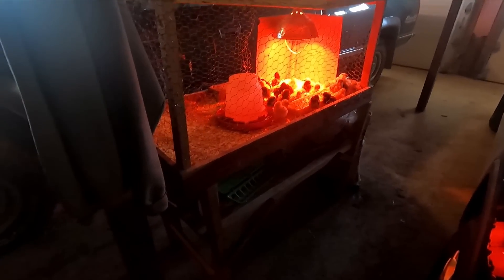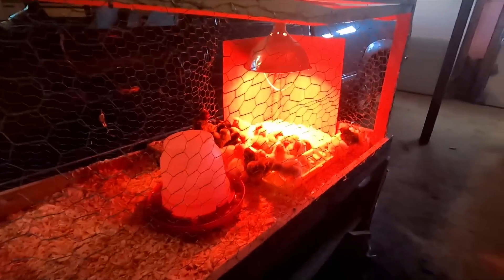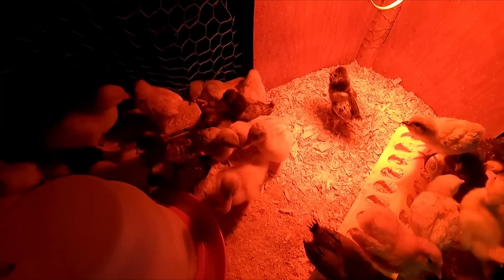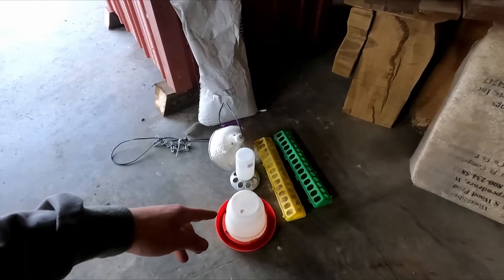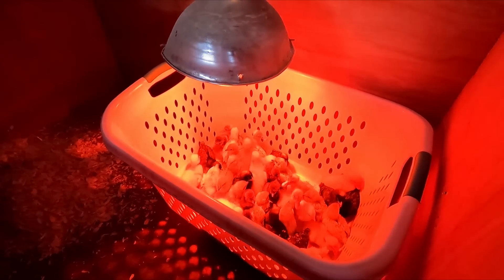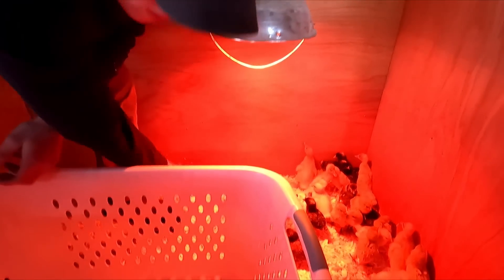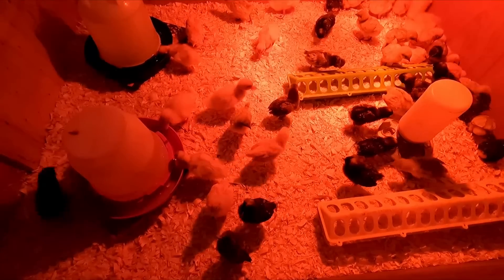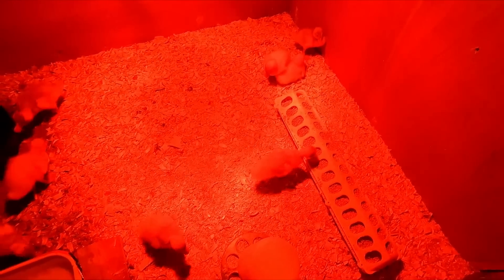Raising Chicks and Ducklings!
Meet the new members of our family farm! We are super excited to add to the flock and change things up with some ducks. We have a lot to learn yet about raising ducks and chickens together. Make sure to leave helpful tips in the comments.

Gierok Farms
54702